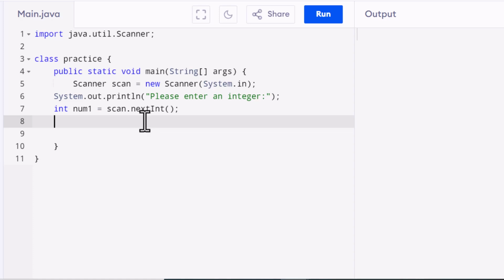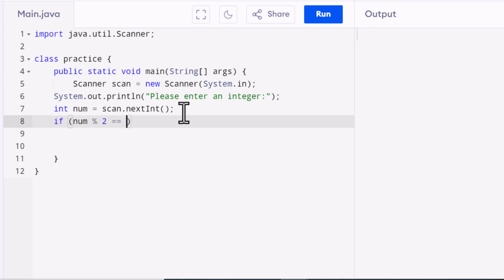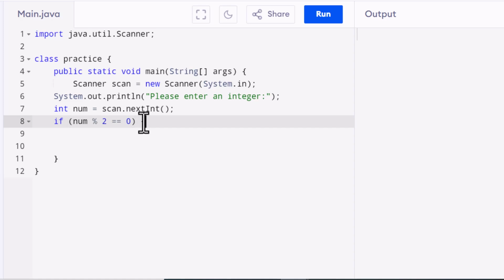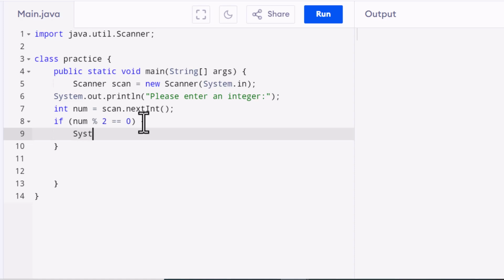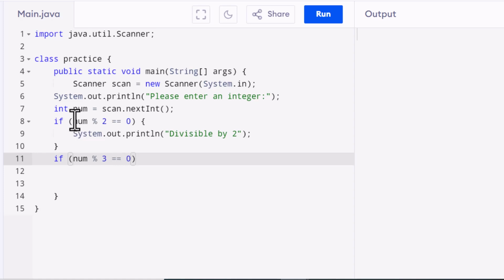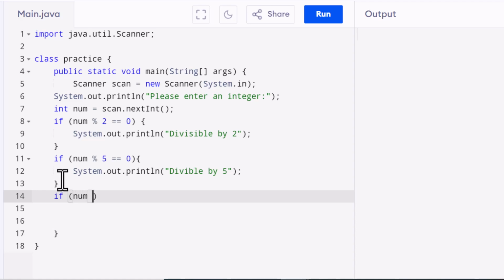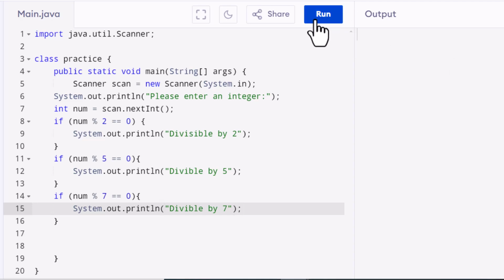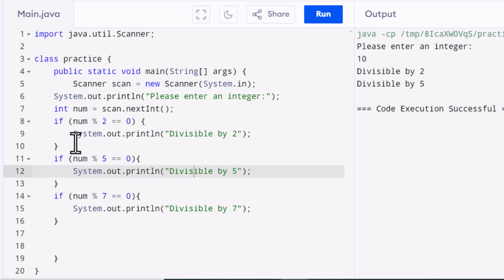Java Tutorial Simple If's - Finding Divisible By a Number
Learn about using Simple If's to determine if a numbers is divisible by a given number in Java with this tutorial.  This video will focus on using if statements.